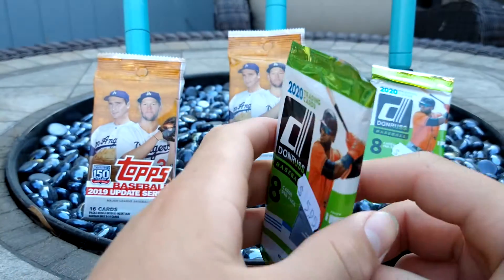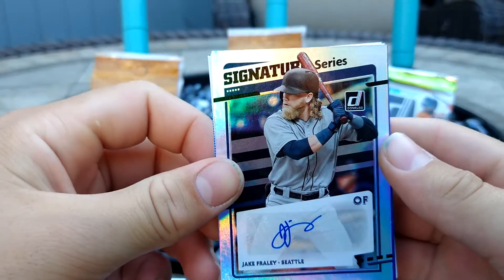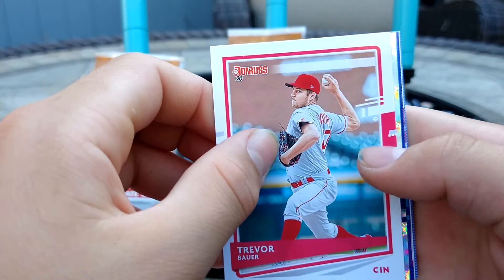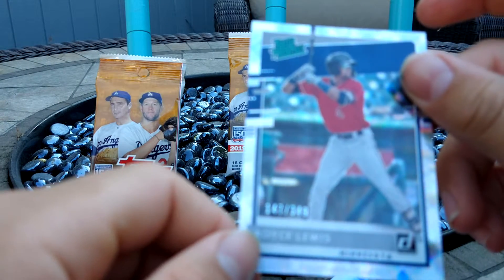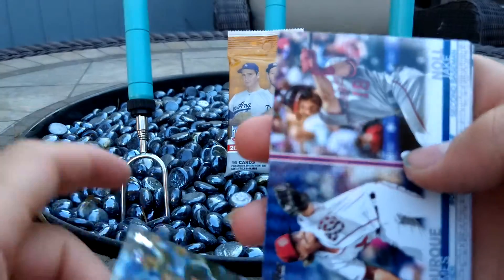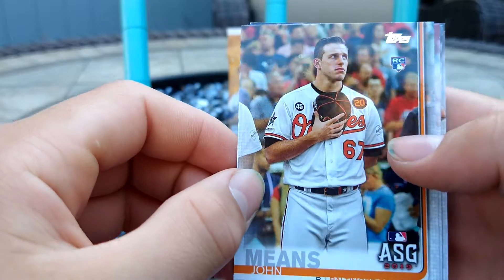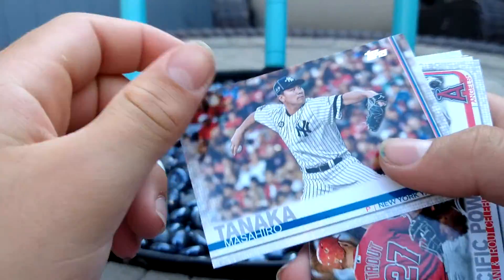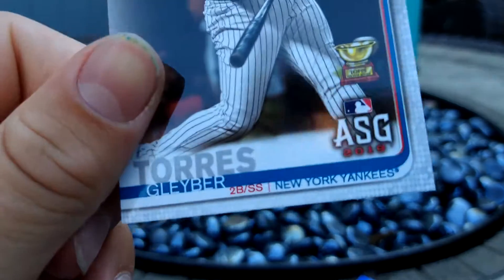2019 Update AND 2020 Donruss! AUTO HIT!